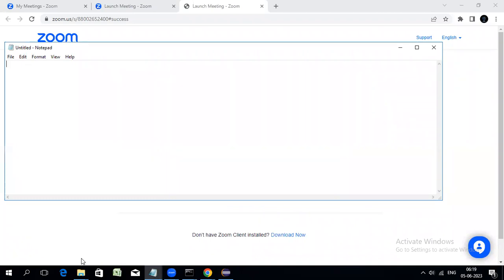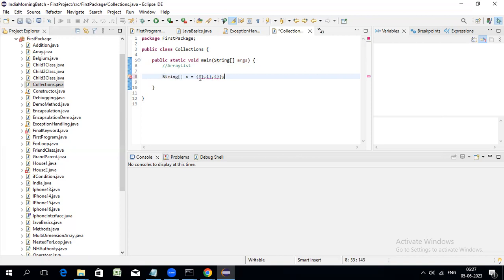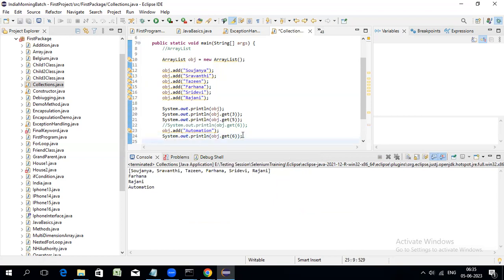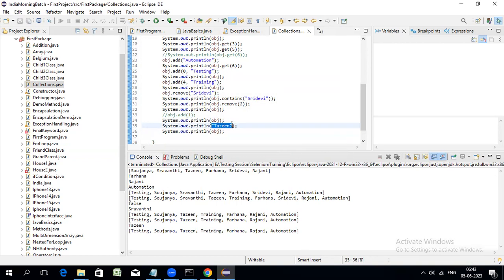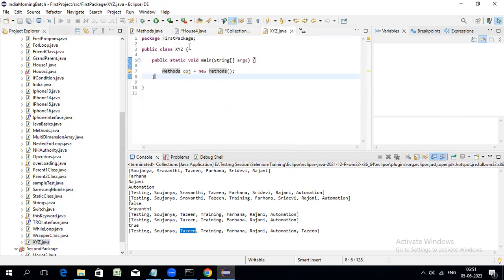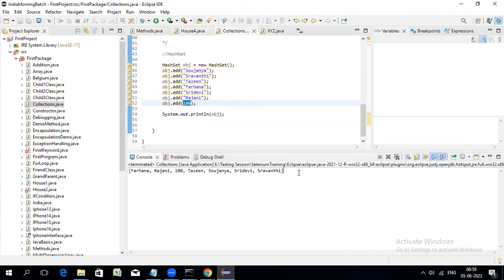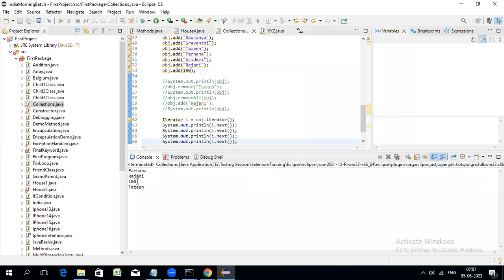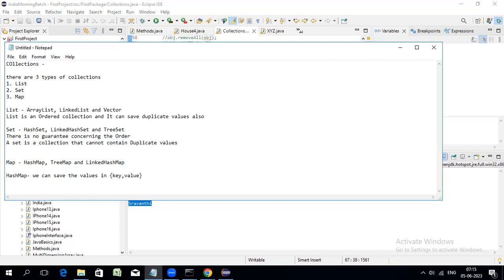Collections-ArrayList and HashSet